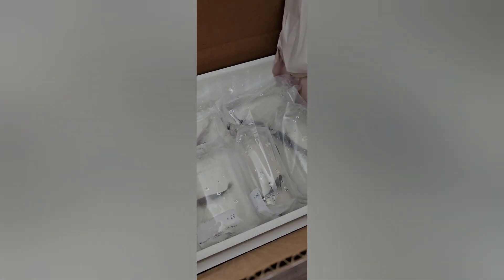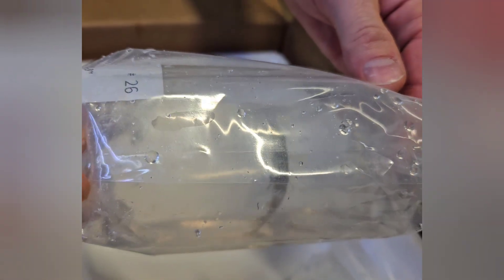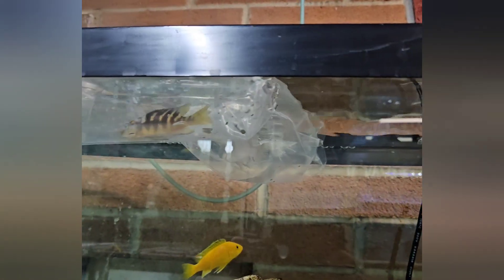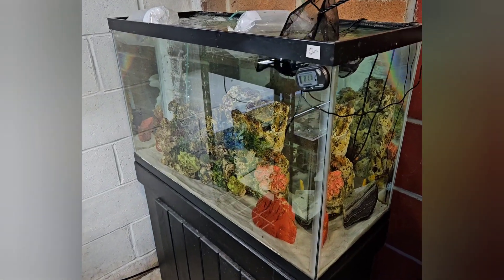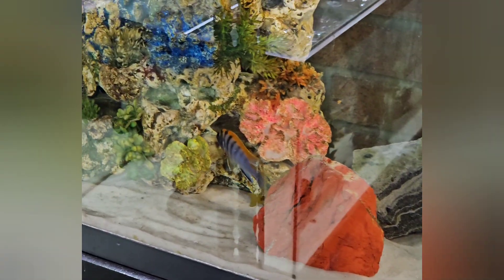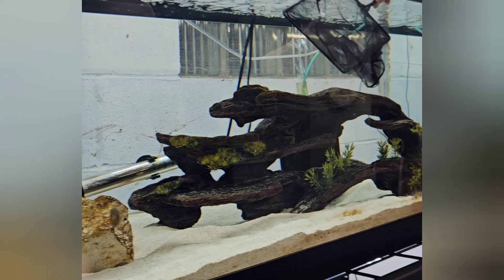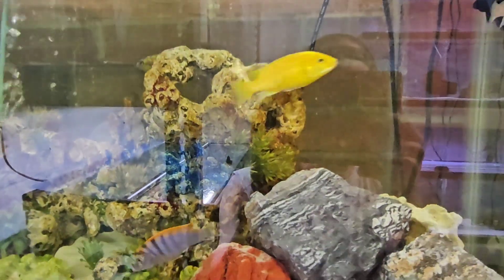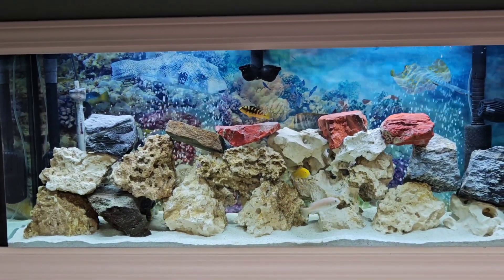Imperial Tropicals 1st Time Experience!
This was my first time buying from Imperial Tropicals, as well as buying fish online for the first time! This was such a great experience, and I'm happy to share it with all of you! Let's all get soFISHticated!  Also, let me know what you thought of the video as a whole. I would greatly appreciate it!  As always, thanks for all your support.

You guys are the best! Be happy and be healthy!

price.tag